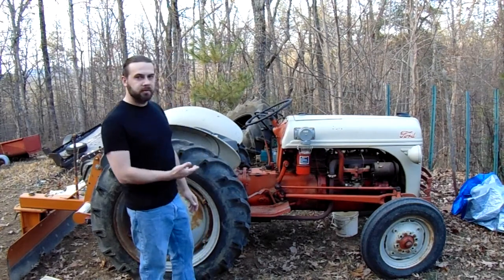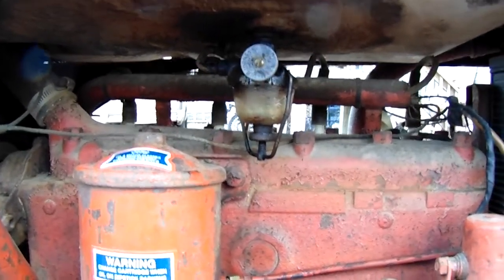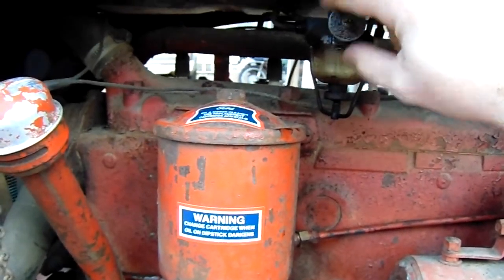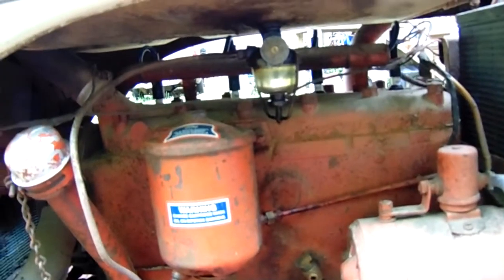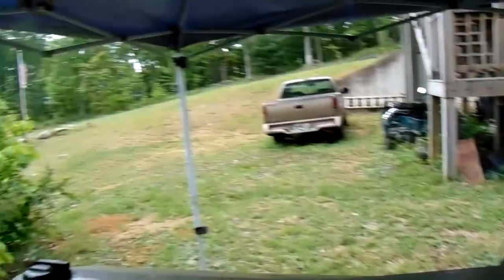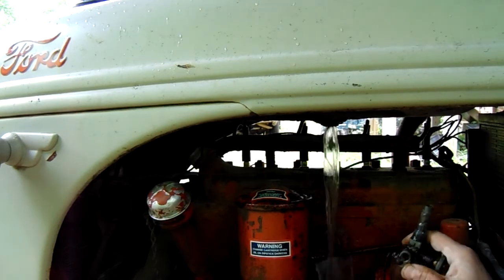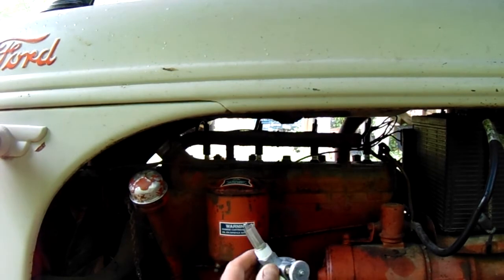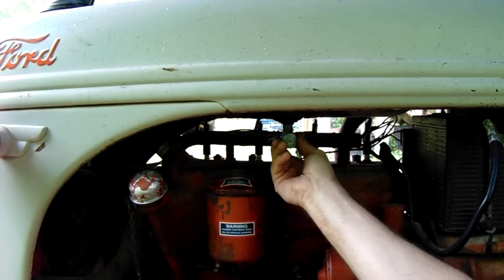Replacing the Settling Bowl on a 1948 Ford 8N Tractor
Steele changes the settling bowl on his tractor